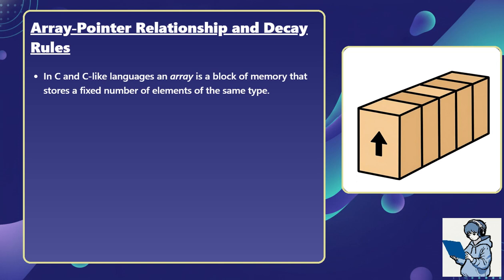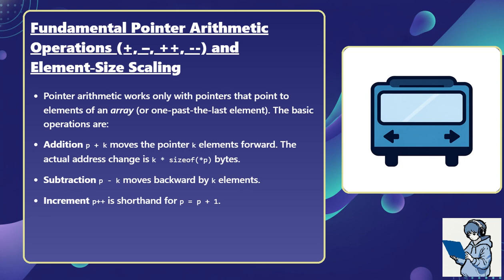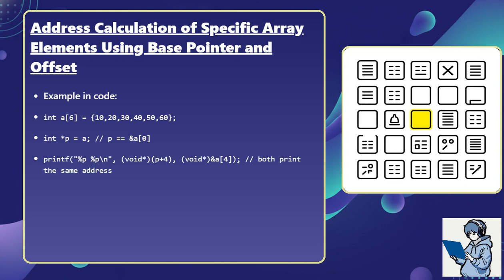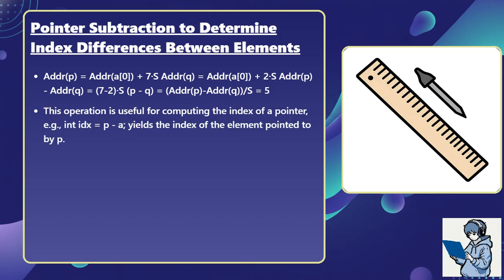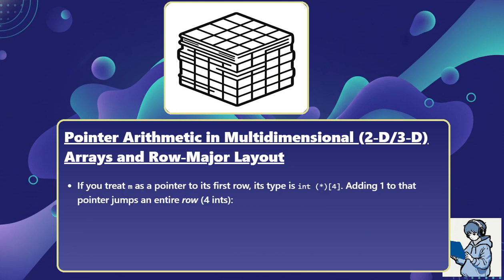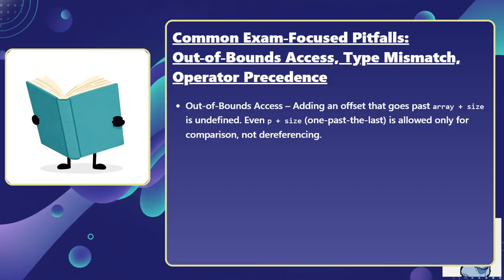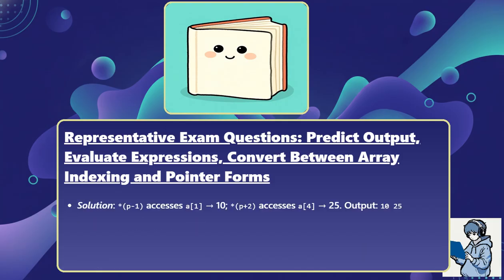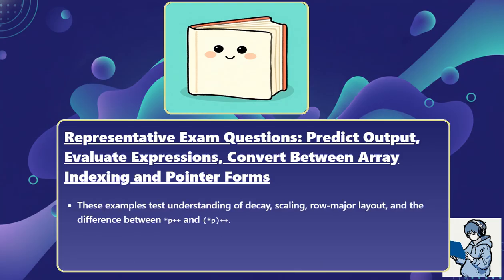[196] Pointer Arithmetic and Arrays (Programming for Problem Solving)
Master Pointer Arithmetic and Arrays (Programming for Problem Solving) in Minutes! | Complete Educational Breakdown

        In this video, we provide a detailed explanation of Pointer Arithmetic and Arrays (Programming for Problem Solving).

        What you will learn:
        ✅ Step-by-step breakdown of Pointer Arithmetic and Arrays (Programming for Problem Solving)